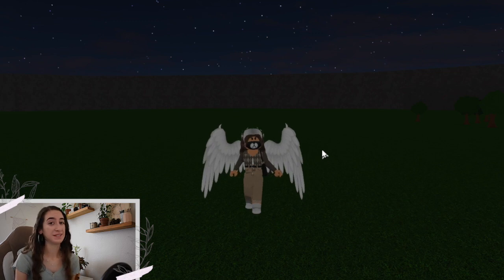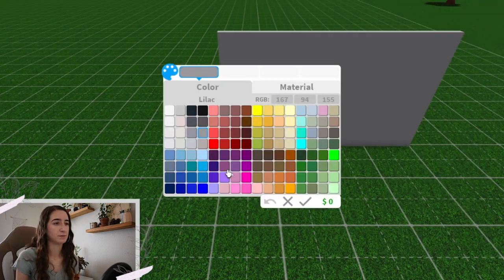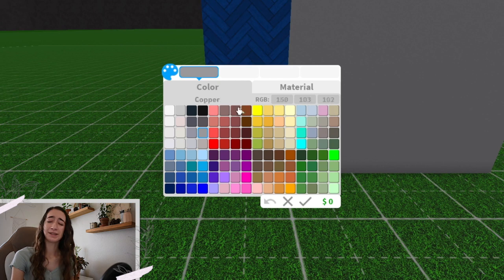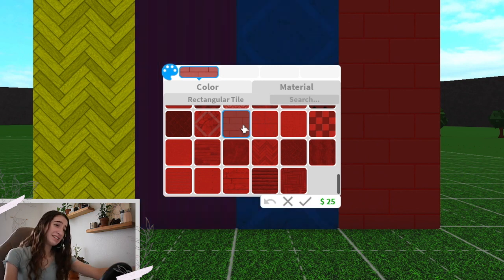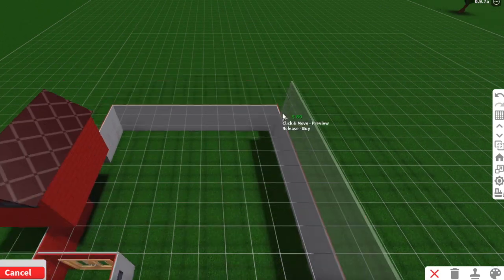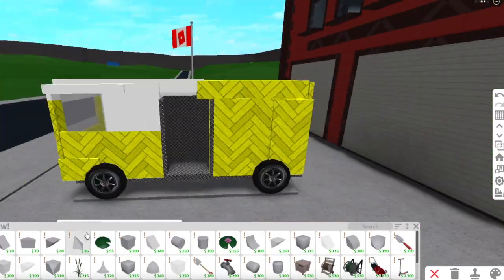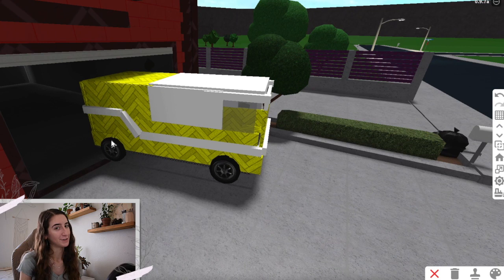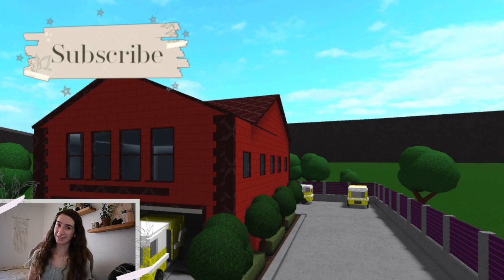Color & Material BLOXBURG CHALLENGE *FACECAM* I struggled | ROBLOX BLOXBURG | ROBUILDS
Hey everyone! I decided to create a challenge for myself in Bloxburg! This was much more difficult than I thought... I of course got some of the craziest colors! The color and material challenge is a challenge I haven't seen before in this community so I wanted to start it! What is the challenge? You have four separate walls. each wall is a different color and material. Close your eyes when choosing the color and material for each wall and whatever your four walls end up being, you have to create something out of it! It could be a Bloxburg house, a structure, a build hack, you name it! Just as long as you make it obvious that your four colored walls are in the build, you've done the challenge!

Timestamps:
Intro 0:00
Welcome/Explanation 0:24
Start of Challenge 1:30
Speed Build 3:40
More Building 4:44
Finished Product/Closing 5:15

Roblox User: Rxbuilds

► Software
Video Editor: Final Cut Pro
Mic: Blue Yeti
Audio Editor (Sometimes): Garageband
Screen Recorders: Screenshot Capture
Thumbnail Editor: PicMonkey